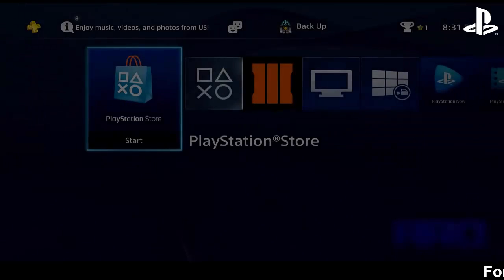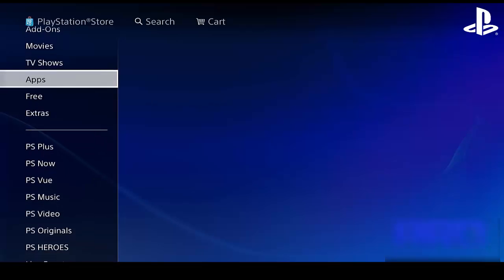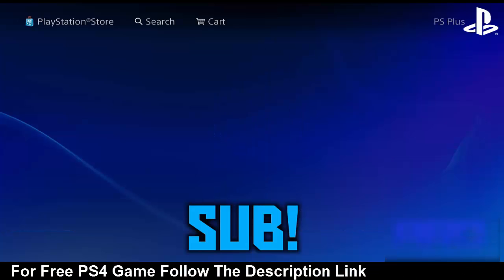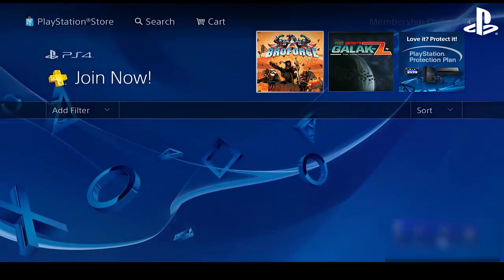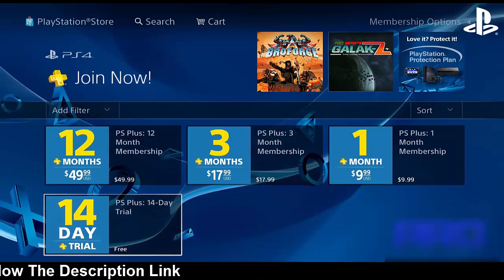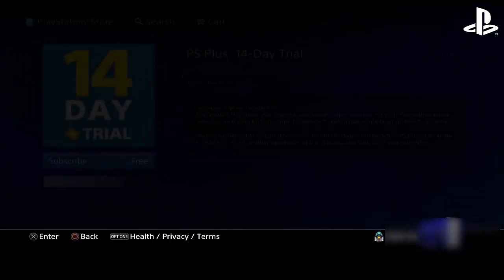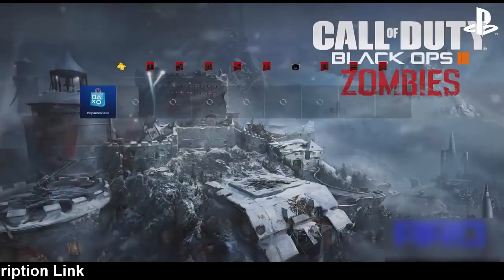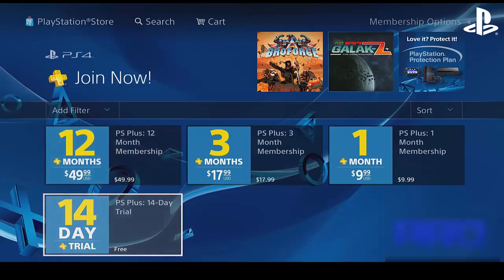DO YOU WANT TO GET YOUR FREE PS4 PLUS NEW???